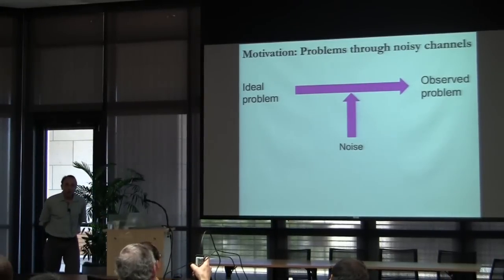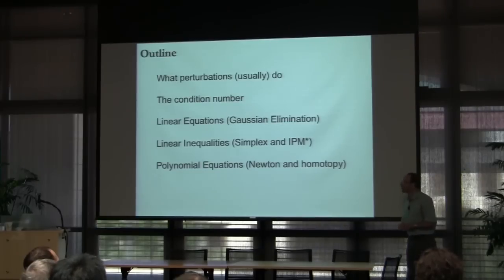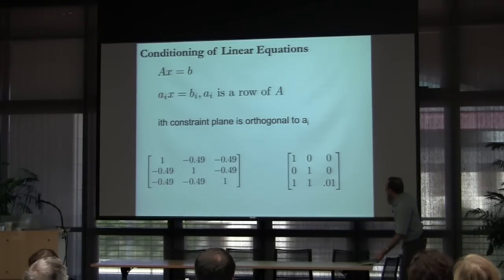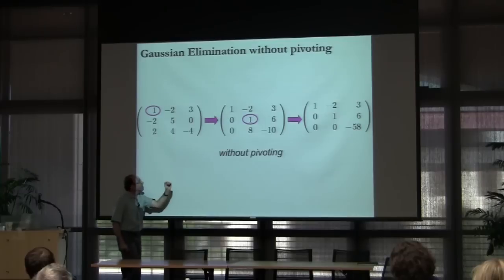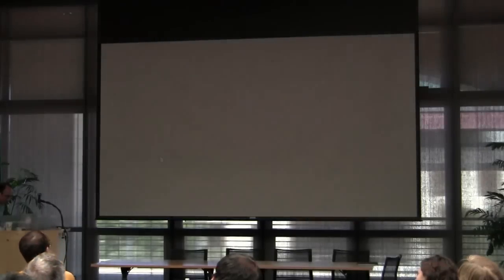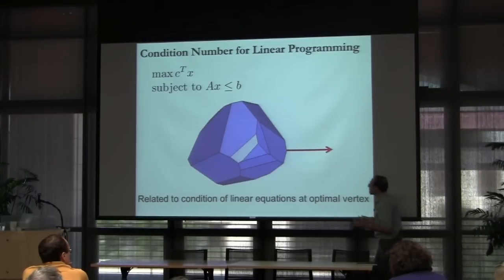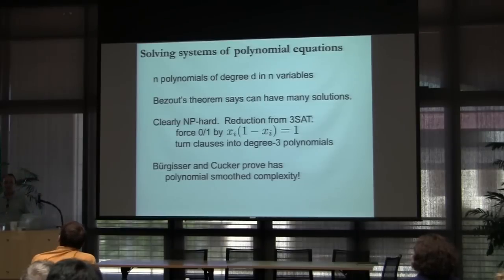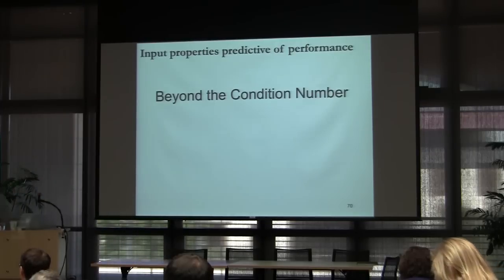Dan Spielman: Smoothed Analysis of Numerical Algorithms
Smoothed analysis considers the behavior of algorithms assuming that their inputs are subject to slight random perturbations. We will survey some interesting results on the smoothed analysis of algorithms for solving systems of linear equations, systems of algebraic equations, and systems of linear inequalities.

We hope to convey some of the techniques applied in these analyses, and to discuss how they might be improved.